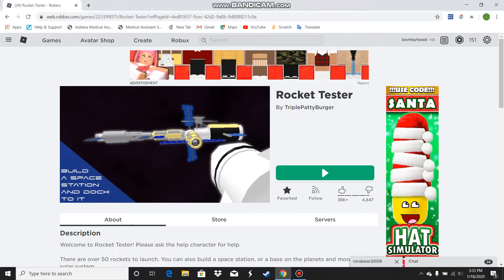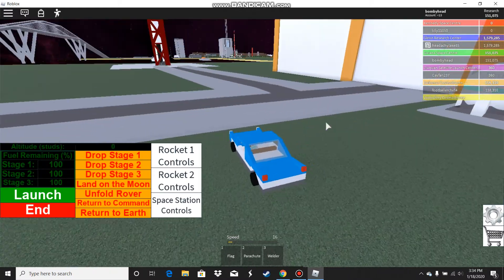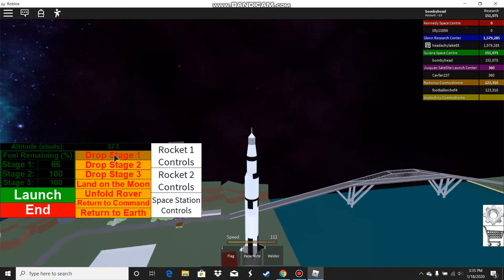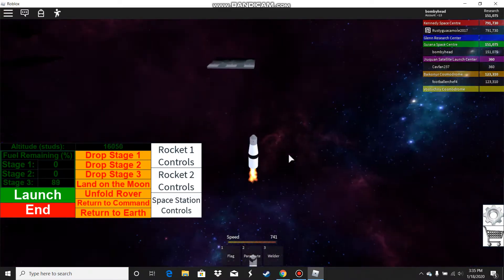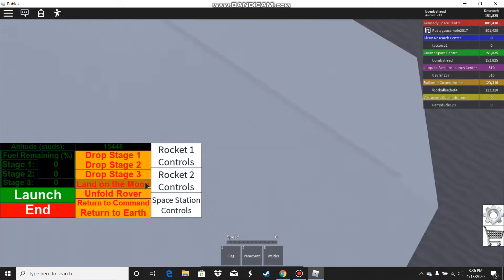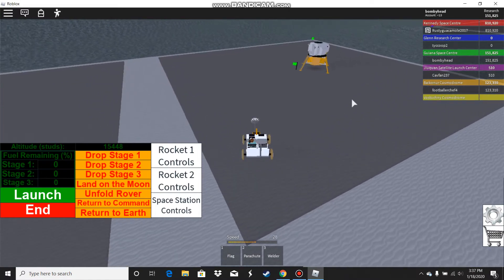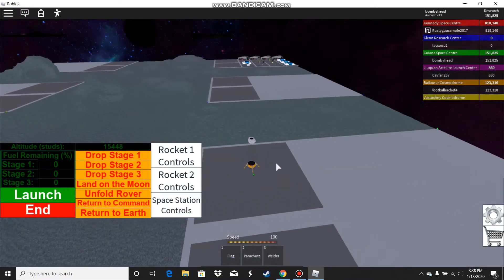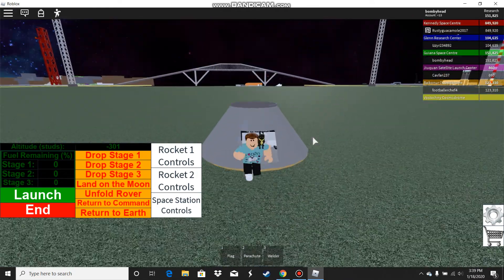Going to the moon in Roblox on the Saturn V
Hello today I will be going to the moon using the Saturn V rocket ship and driving a rover around it too. and in the end the mission went well and I safely get back to Earth.